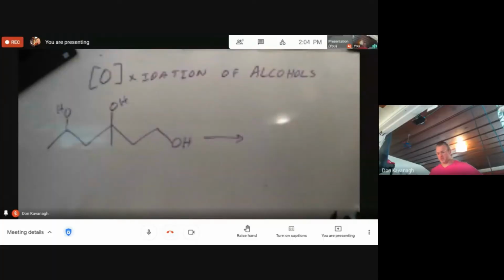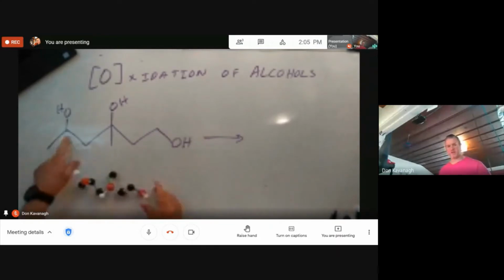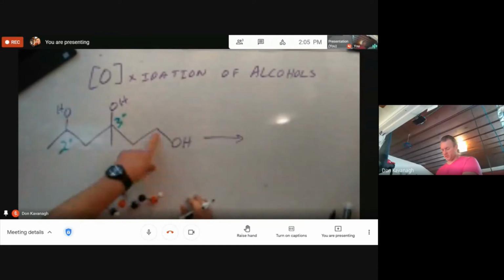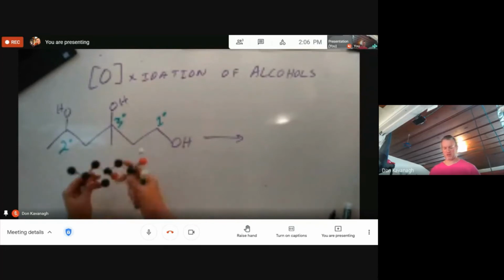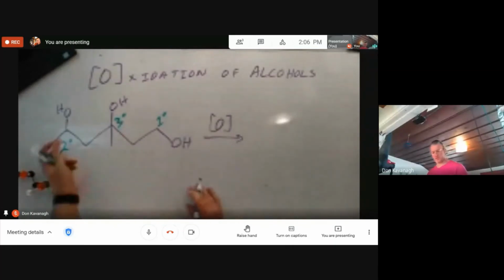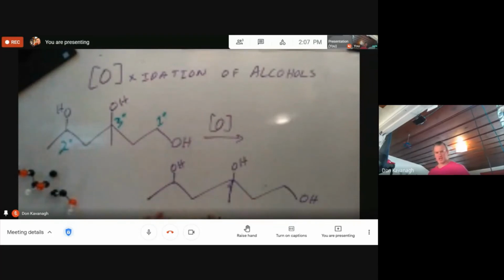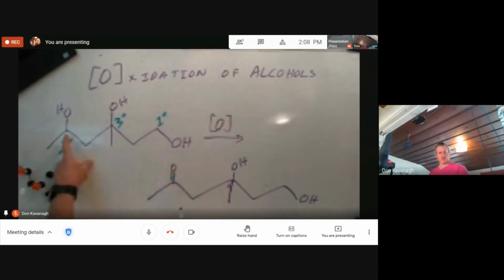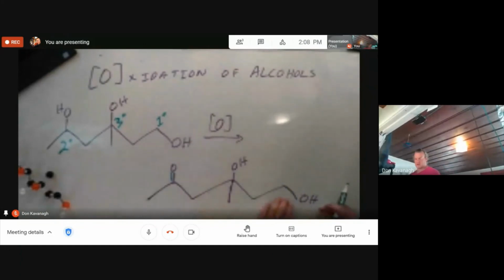Oxidation of Alcohols Simplester